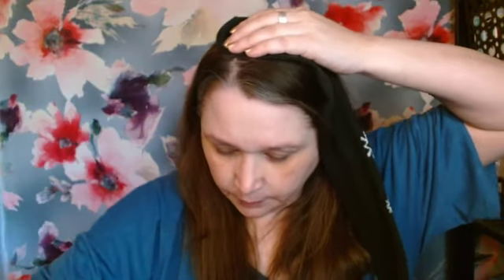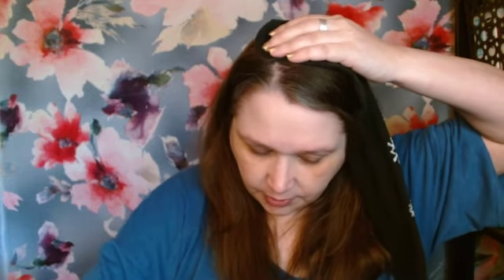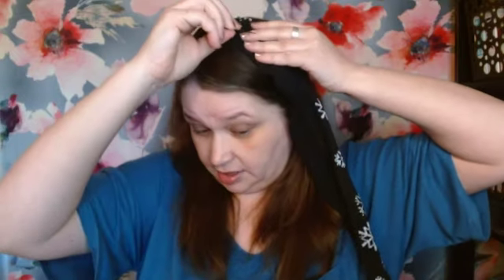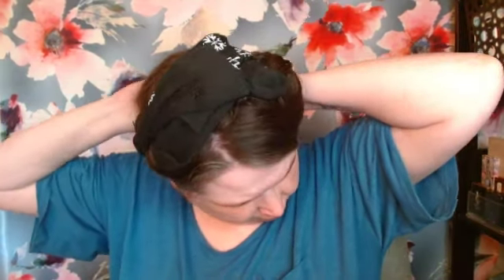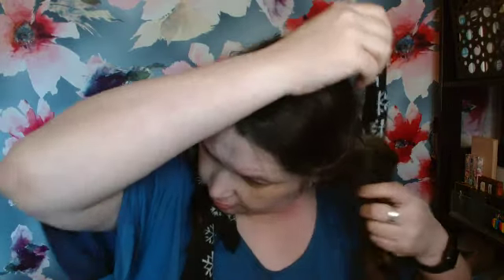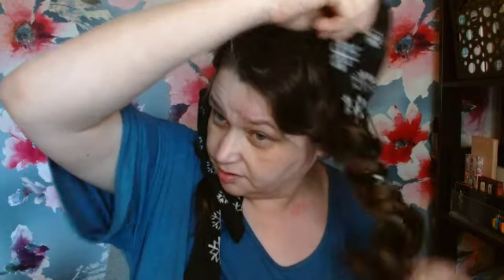HEATLESS OVERNIGHT CURLS USING SOCKS.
For Time To Disappear-Go By Ocean By Ryan McCaffrey

Channel Art by Auden Roscigno